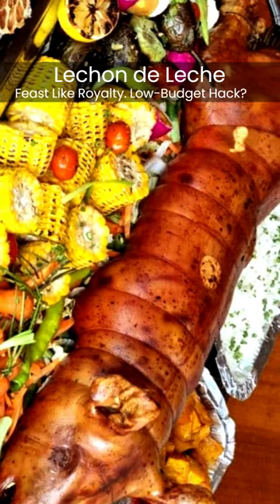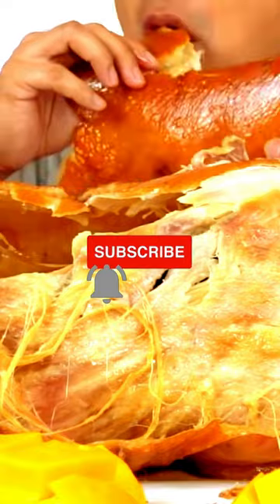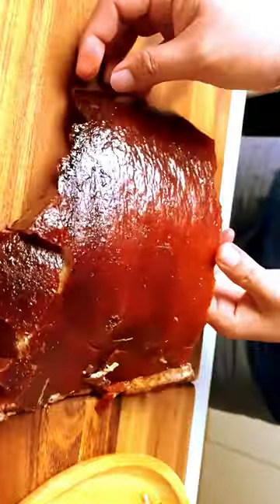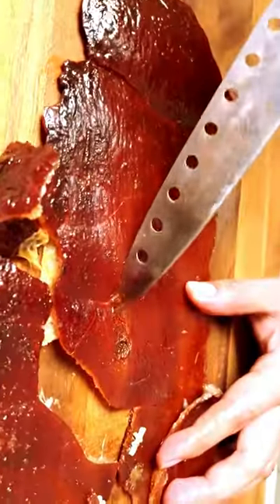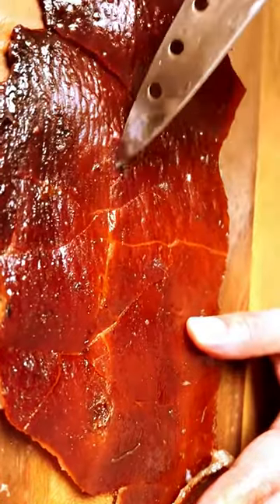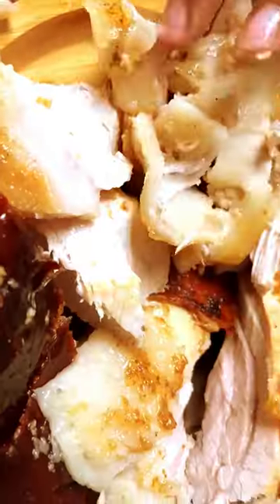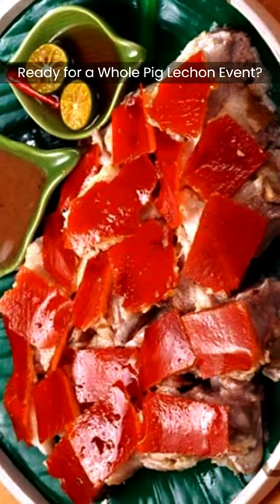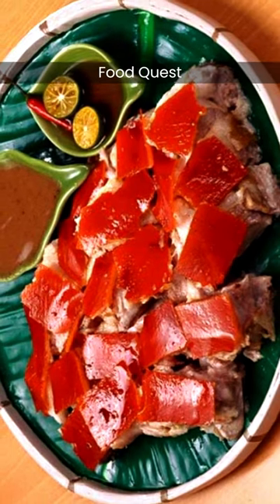Lechon de Leche: Feast like Royalty. Budget Hack?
Welcome to Food Quest: Lechon de Leche Feast like royalty. Low-Budget Hack. We want to give a lot of value to you in this video.
Lechon de Leche. a must-have centerpiece in big events and very important occasions, for Filipinos. Traditionally made from a whole 6-week old young piglet, 20 to 30 pounds in weight, and roasted to perfection.
La Loma style Lechon de Leche. The whole pig is marinated with flavorful spices, herbs, and aromatics. The pig's belly is stuffed with lemongrass, garlic, onions, and other spices. Skewered and slowly roasted over an open fire until the skin becomes golden to red and crispy, while the meat inside remains juicy and tender.